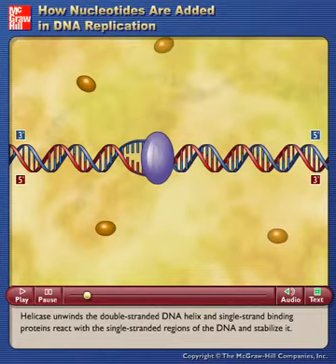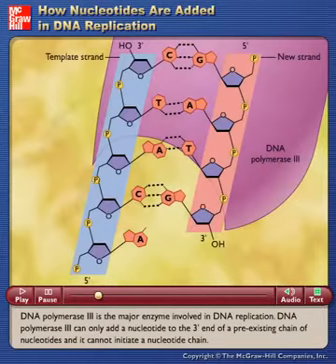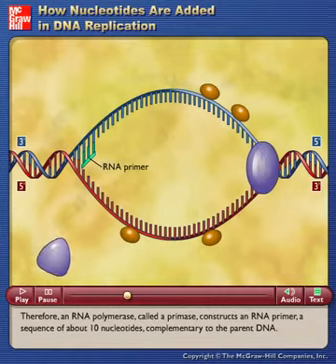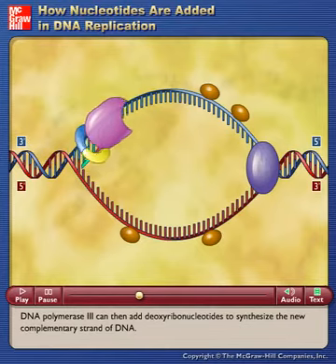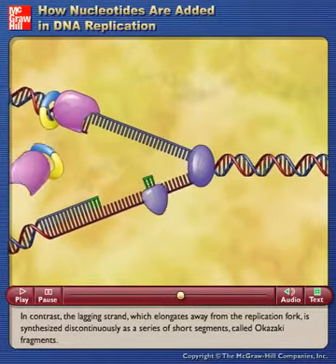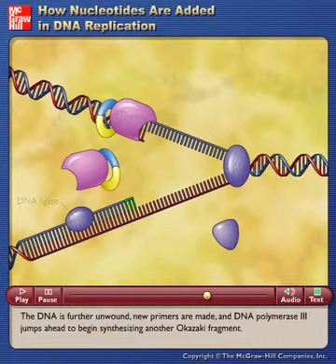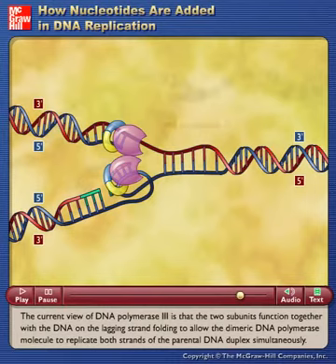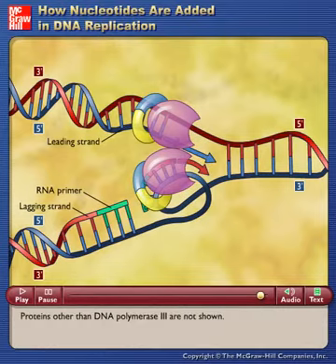Replicação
Processo da replicação do DNA na célula.